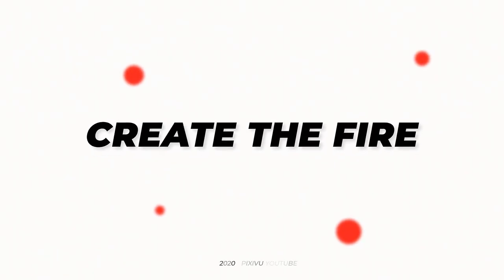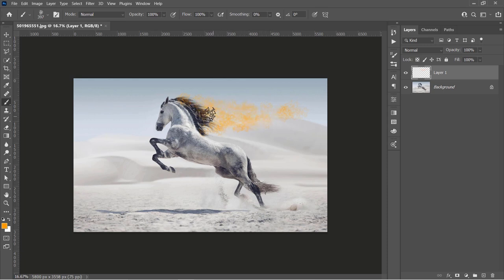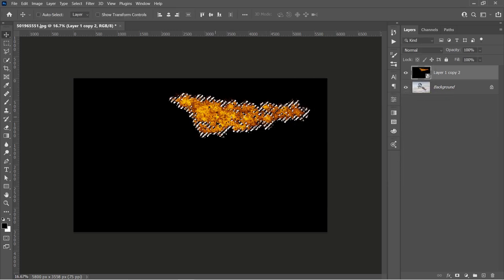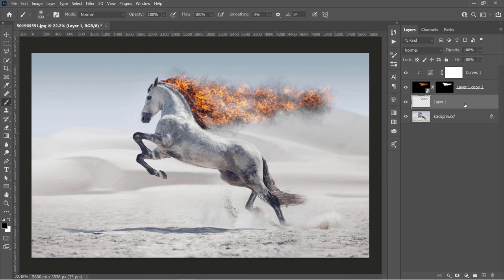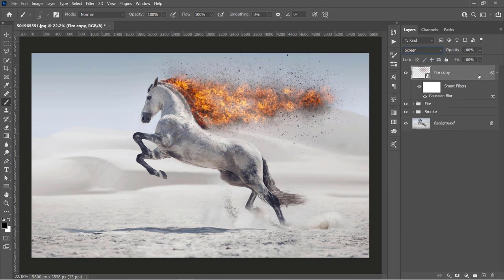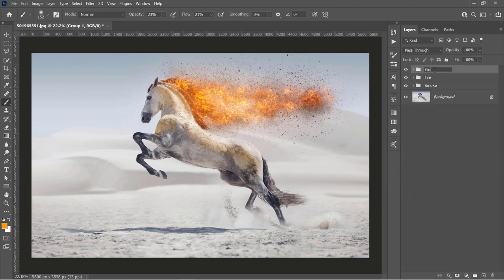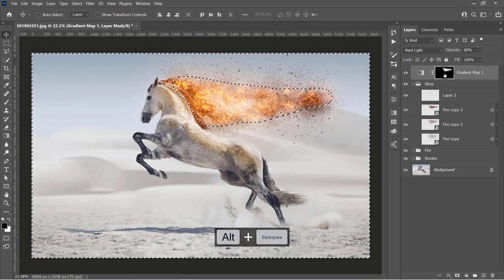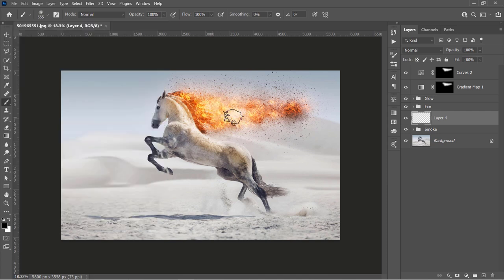Convert Fire Brushes into (REAL) Fire Effect - Photoshop Tutorial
In this fire 'flame' effect photoshop tutorial, You will learn how to turn fire brushes into a realistic fire effect using only photoshop. You will start by importing the free fire brushes to Photoshop, and with some tricks, you will get a great flame effect with any shape you want!
This is the second photoshop tutorial about "how to make fire in photoshop without using any stock images".

➤TUTORIAL ASSETS
(Free Fire Brushes Included)